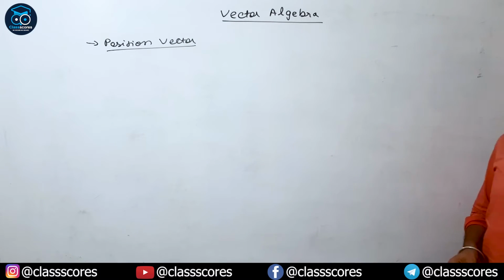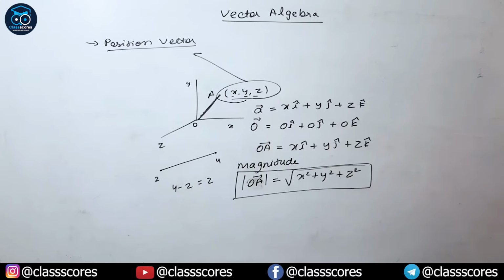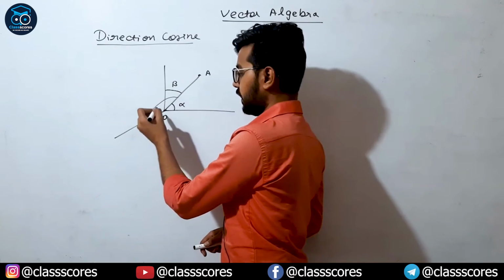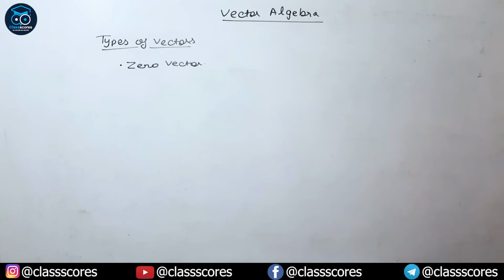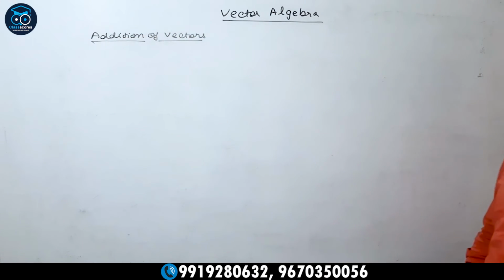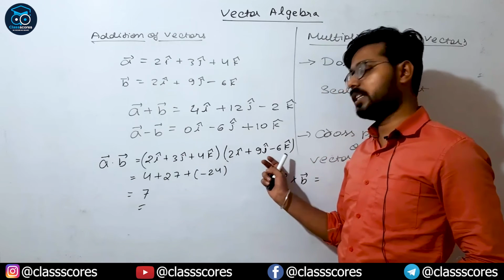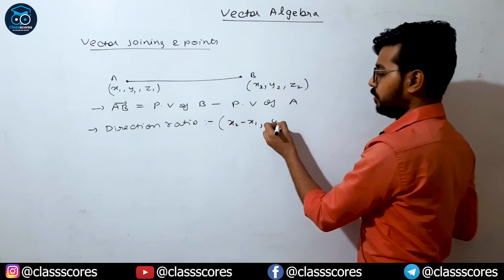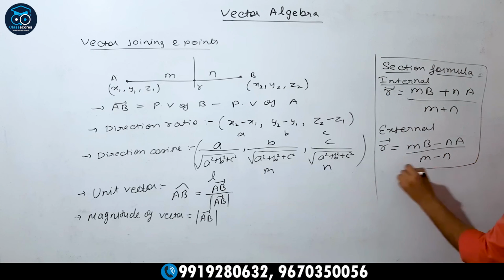Vector Algebra | Class Scores | TGT/PGT All Exams 2021 | Class 12 | By Adarsh Sir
Your Quires:-
Vector Algebra
Vector Algebra  tgt/pgt
Vector Algebra  tgt/pgt exams 2021